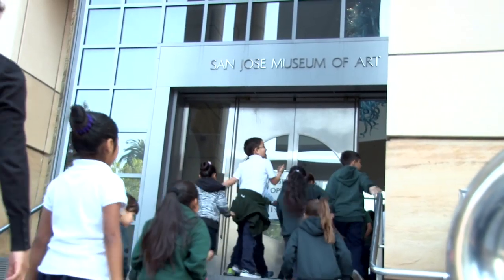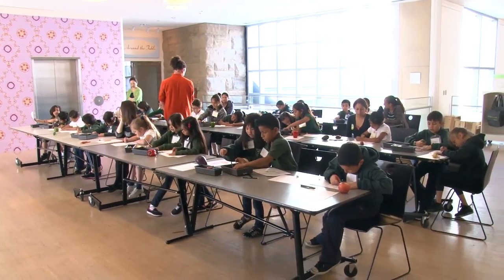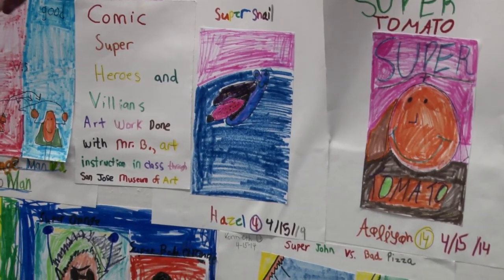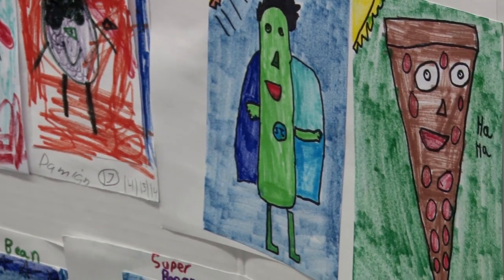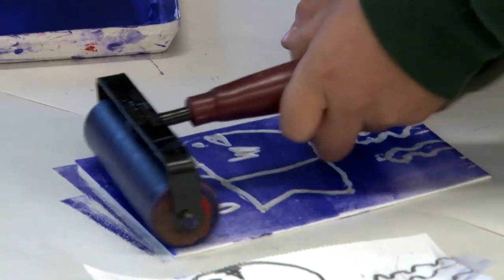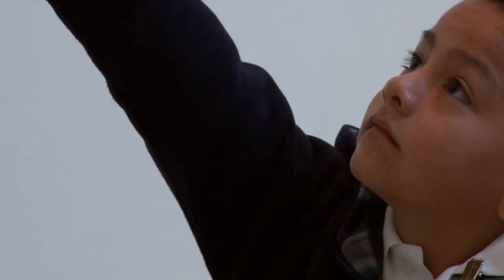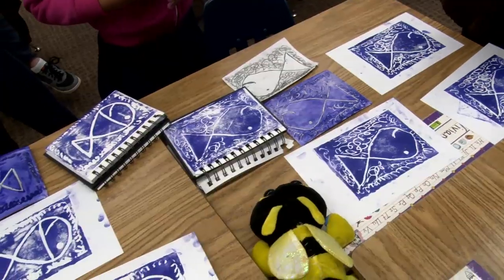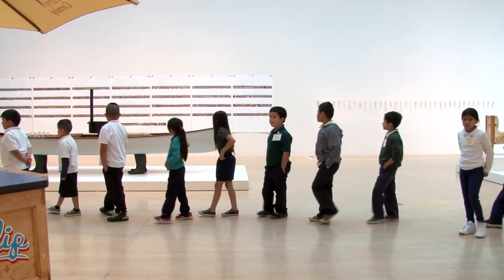Sowing Creativity: Using Art to Teach Across the Disciplines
At the San Jose Museum of Art, we believe that the arts are a catalyst for teaching many skills and exploring content across the disciplines. Developed in anticipation of the shift to the new Common Core standards, Sowing Creativity is a learning laboratory for students and teachers to develop 21st-century learning skills. SJMA is planting the seeds for students to become empowered agents of change in their communities.